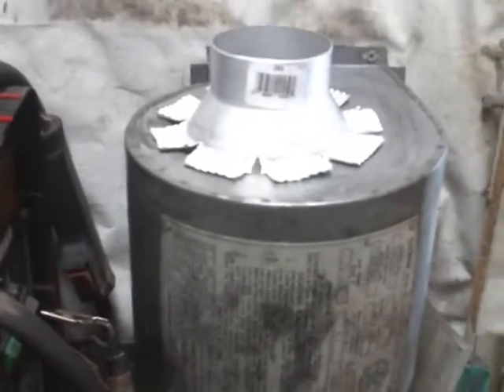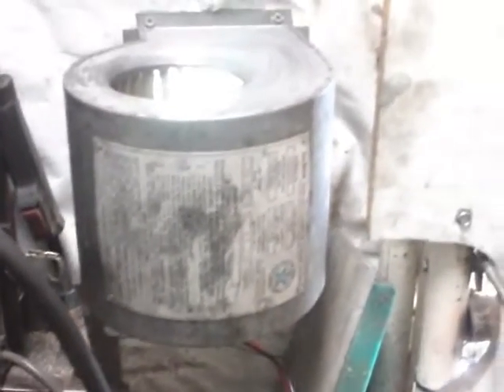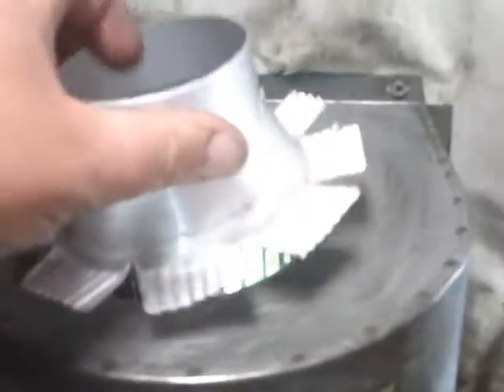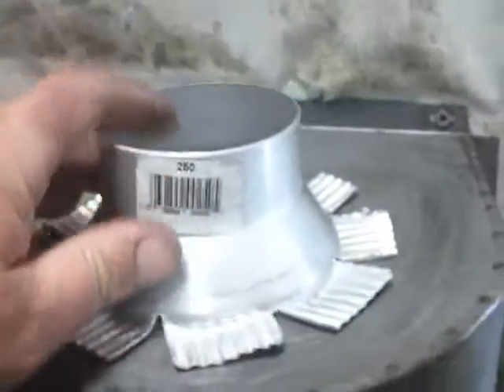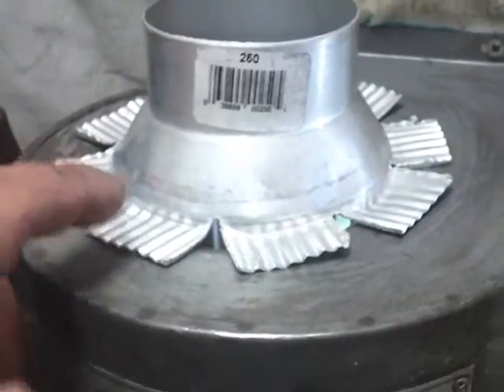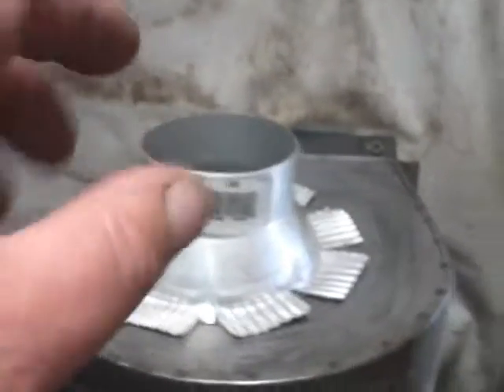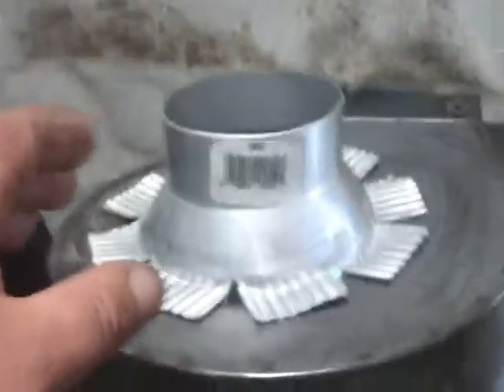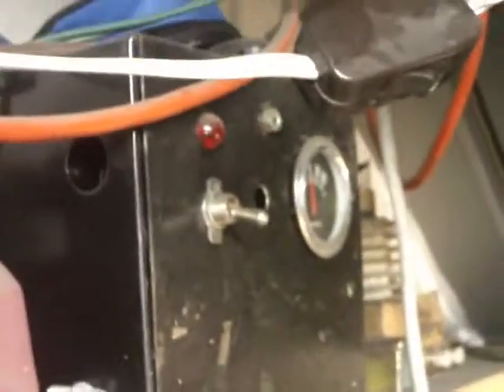homemade welding fume extractor (PART 1)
part 1 of the simple 12 volt furnace fan welding fume extractor . Let's see if it works ??